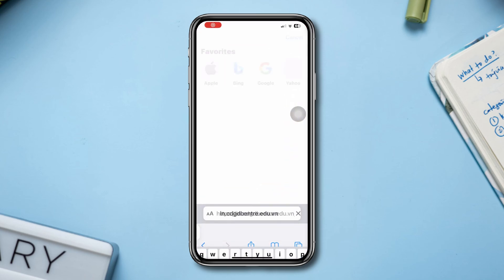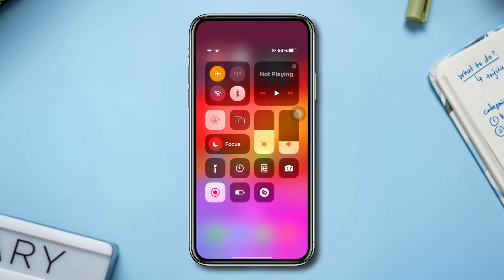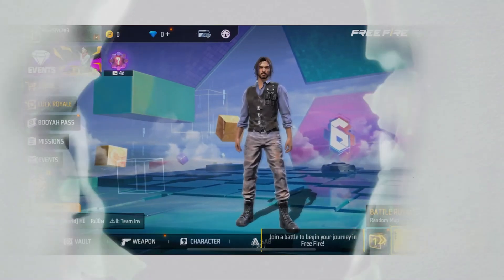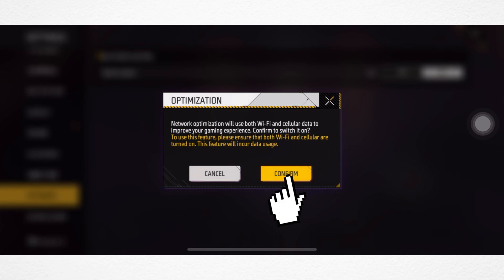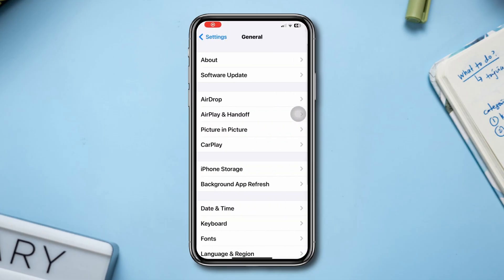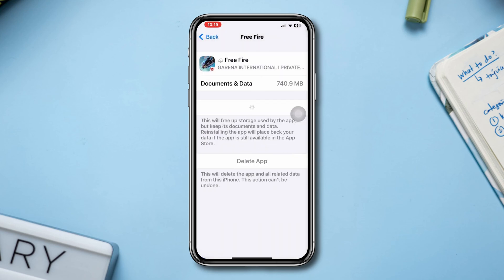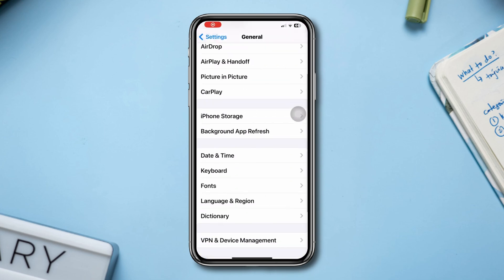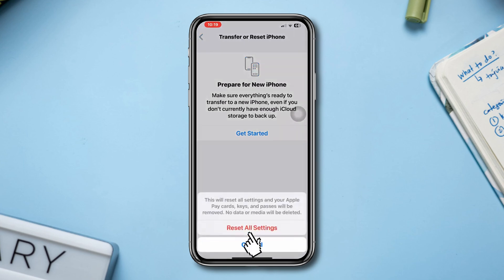How to Fix Payment Error in Free Fire on iPhone | Can't Buy Diamonds on FF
Struggling with the payment error in Free Fire on your iPhone while trying to buy diamonds? If you can't buy diamonds on free fire due to payment errors, don't fret! Our guide is here to assist you to fix common problems like "still processing a previous payment" or "transaction can't be completed."

Watch this video tutorial to learn how to solve payment canceled in free fire issues and any kind of free fire payment error. Keep watching us solve any of your techy problems!

00:01- Video intro
00:34- Solution 1: Check the Internet
00:48- Solution 2: Optimize your network
01:00- Solution 3: Offload the app
01:13- Solution 4: Reset all settings
01:30- Solution ending